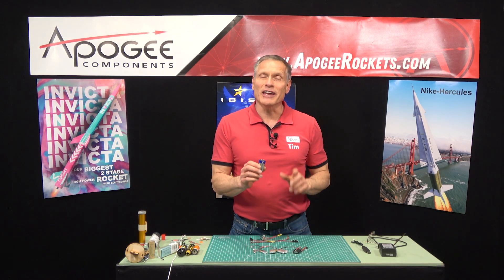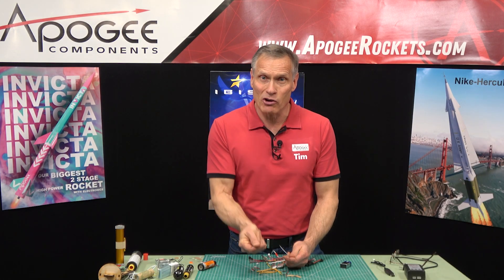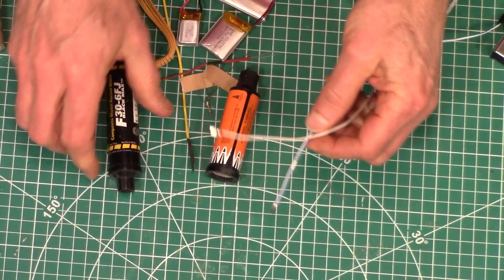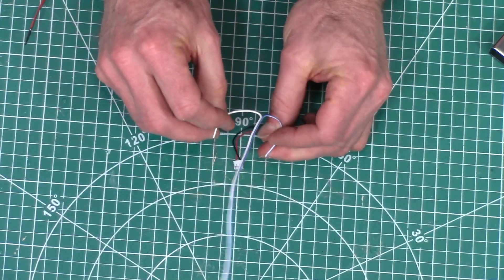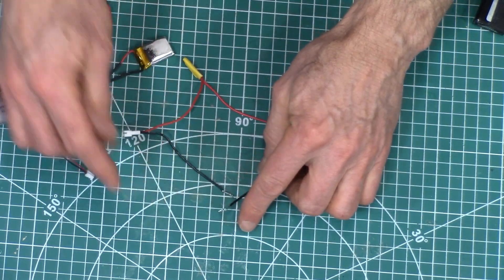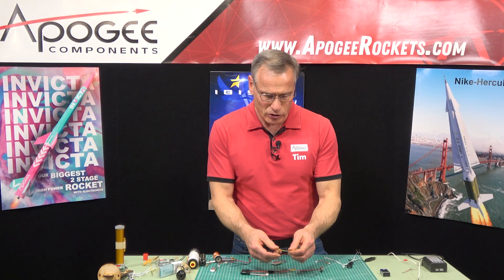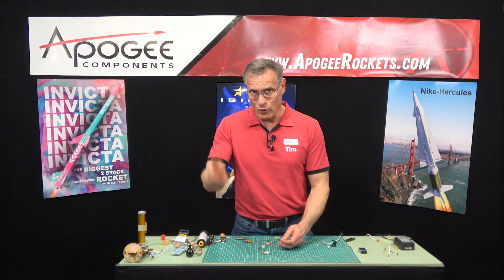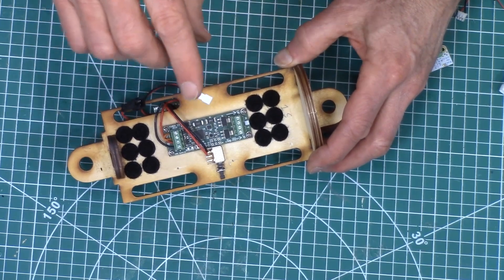Choosing the Perfect Battery for Electronic Staging of High Power Rockets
Your next 2-stage rocket launch might be doomed even before it even leaves the pad—if you’re using the wrong battery for electronic staging. But you don’t have to risk it.

This video packed with real-world tests, side-by-side comparisons, and actionable tips to guarantee your staging system fires perfectly every time.

Are you confused on which battery to achieve reliable electronic staging? This video is your ultimate guide to selecting the right battery size and type—including live tests showing which batteries fire off igniters fastest and strongest.

In This Video:

Step-by-Step Battery Selection: Learn how voltage, capacity (mAh), and battery type (1-Cell vs 2-Cell) impact staging success.

Igniter Fire Tests: Watch comparisons of different gniters powered by different batteries, focusing on flare-up speed and pyrogen burn intensity.

Pro Tips: Avoid common mistakes and ensure your rocket’s electronics fire consistently for seamless stage separation.

Key Demonstrations:

Real-time igniter tests with voltage and current measurements.
Slow-motion comparisons of ignition speed and flame intensity.
How underpowered batteries risk failed launches (and solutions to prevent it).